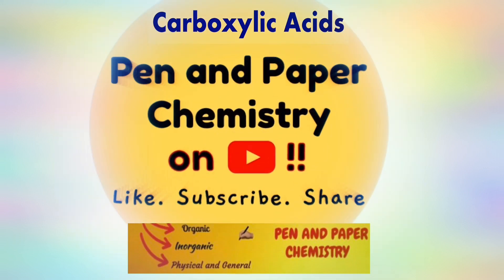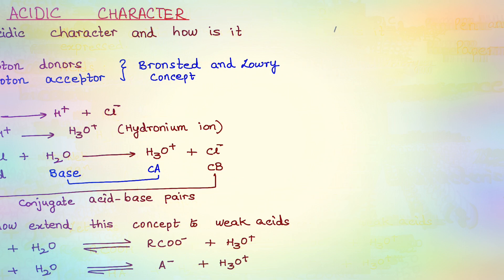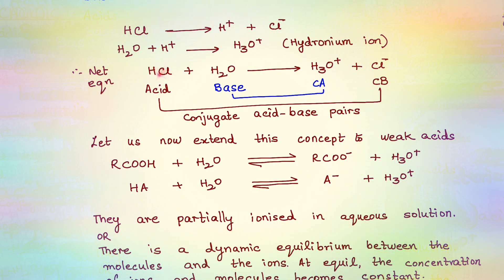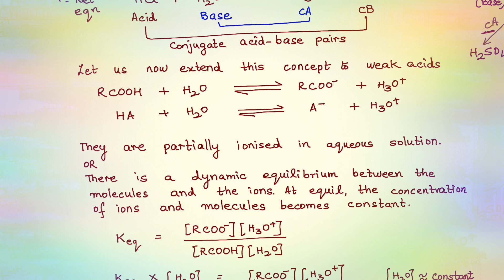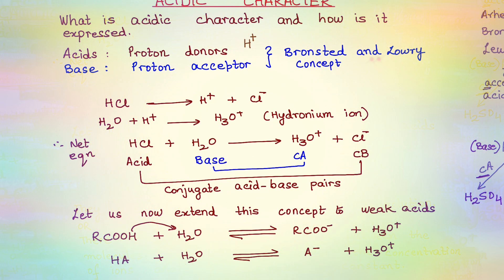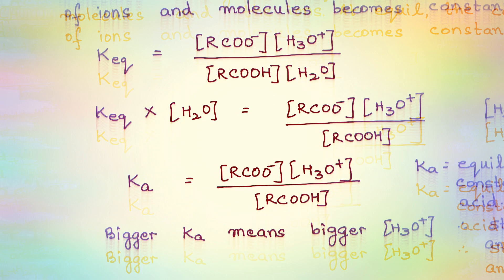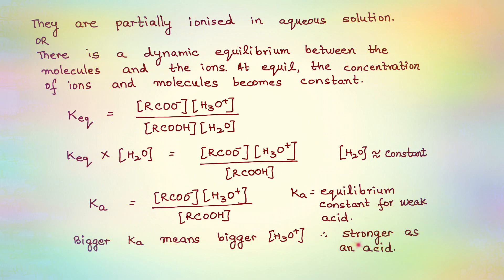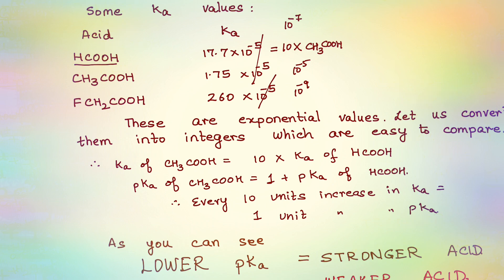Part 4 : Properties of Carboxylic acids # Acidity constants, # pH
Let us now understand the fundamentals behind the acidity of organic compounds.
When you go through videos from 4 to 7 covering acidity of carboxylic acids you will find yourself very comfortable dealing with terms like
acidity constant,
pKa,
factors which affect acidic behaviour of any organic compound.

 This is a 7 part playlist on the preparation, properties and identification tests for carboxylic acids. We also understand some important fundamentals of acidity of organic compounds, acidity constant and pKa.
Part 1 : Carboxylic Acids- Part 1 ( Chemistry Class 12)
Part 2 A : Carboxylic acids (Share your work through the google form- link shared in the  description box)
Part 2 B : Carboxylic Acids Part 2 (Properties)
Part 3: Carboxylic Acids- Properties Part 3(Class 12 Chemistry)
Part 4 : Carboxylic acids- Acidic character( Video 1)
Part 5 : Video 2- acidic character of carboxylic acids
Part 6 : Carboxylic acids- Acidity and factors affecting it ( Video 3)
Part 7 : Carboxylic acids- Explanation for acidity of organic compounds ( Video 4)

flowcharts
 diagrams
Charts
coloured pictures

Some of the topics covered so far are:
Periodic table
Atoms and molecules
Mole concept
Thermodynamics
Solutions
Electrochemistry
Periodic table
Periodic properties
IUPAC nomenclature
Reaction Mechanisms
Reaction intermediates.

1) YOUR WHOLEHEARTED PARTICIPATION IN THE VIDEO LESSON
2) PEN AND PAPER IN YOUR HAND WHILE YOU WATCH AND LEARN FROM THESE VIDEOS
3) YOUR FEEDBACK
     FEEDBACK FORM

If you like the content, please do click on the SHARE 🤝 button and spread this gift of knowledge among friends and classmates 🙏🏼

HAPPY LEARNING 😊